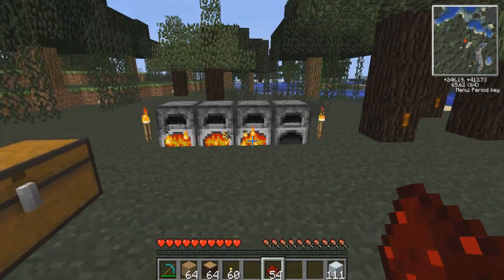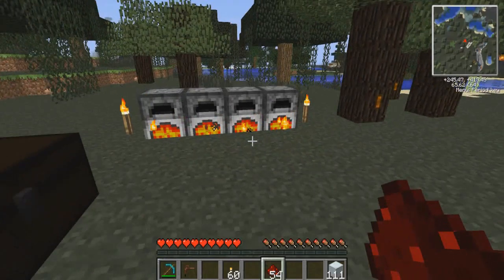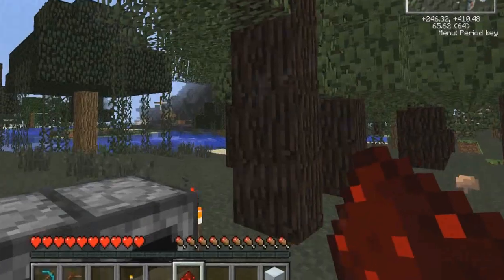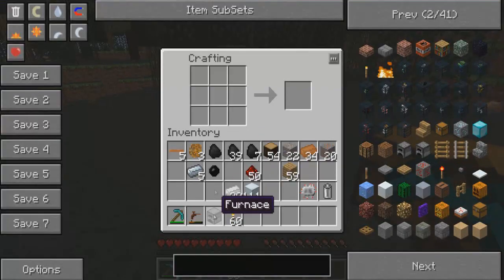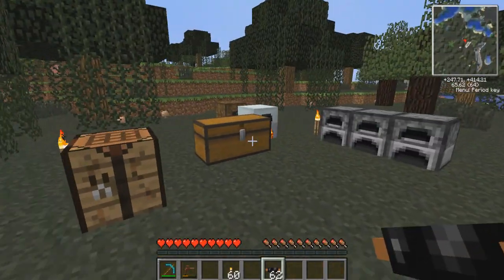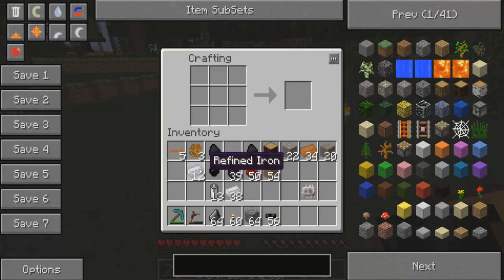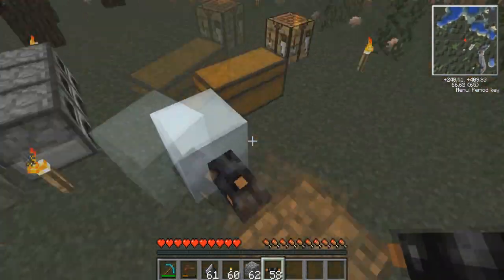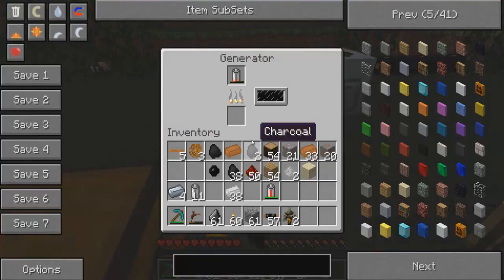Minecraft Tekkit 2.0 101: The Basics of Tekkit for Beginners (Generator, Batbox, Macerator)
We smashed the video challenge last video so this time I'm upping it a bit! Video Challenge: +65 Likes! and 20 Favorites ... Can we get this? I think we can you are the sexiest and most good looking interweb peps there are!